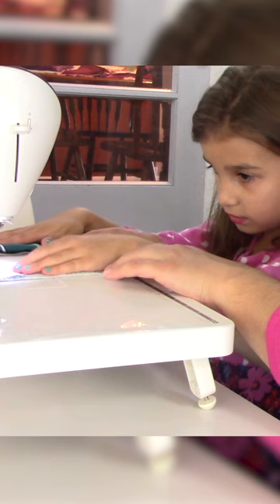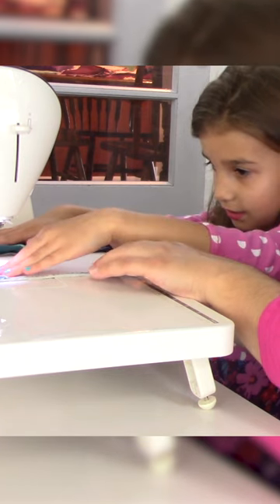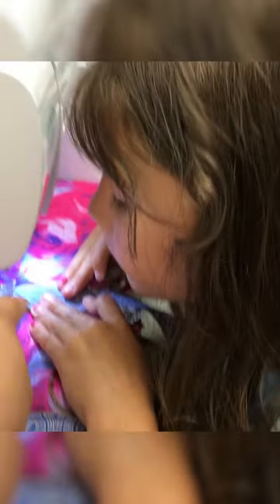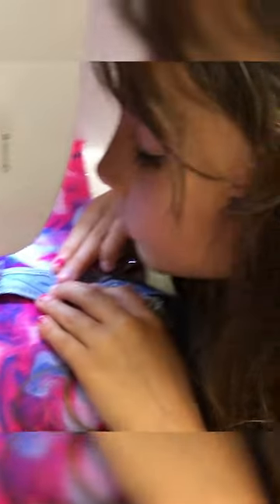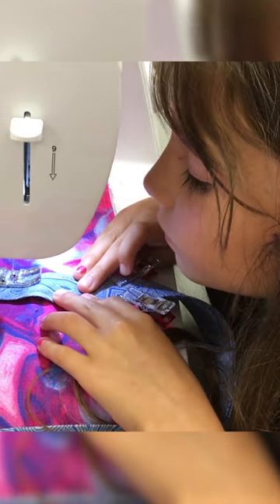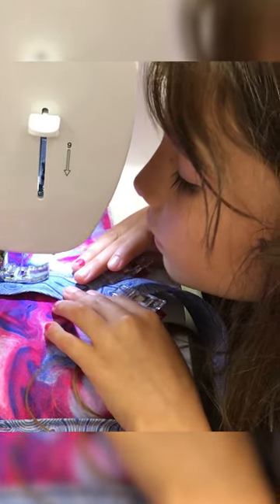13 Tips for Sewing with Kids No. 1: Consider the Ergonomics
A key thing to consider when sewing with kids is the ergonomics involved. Children may need help reaching the foot pedal or the machine when at a young age.

Here are some kid-friendly projects you can try with your little one!